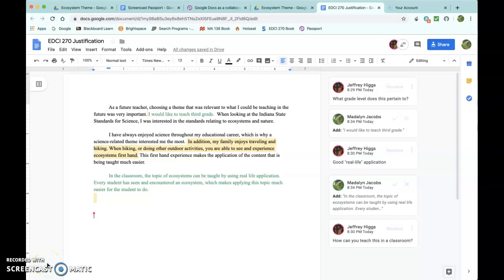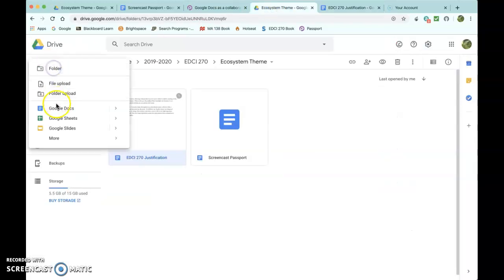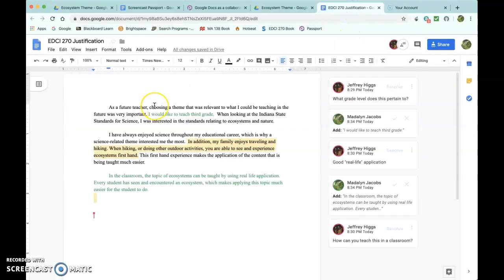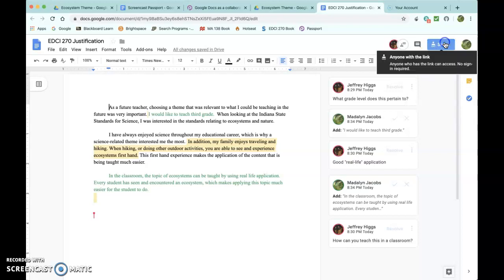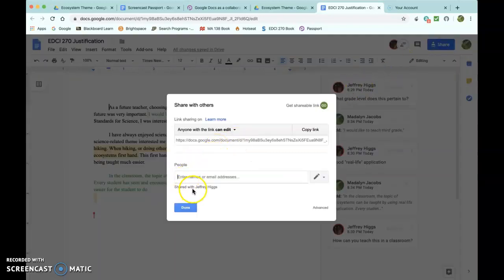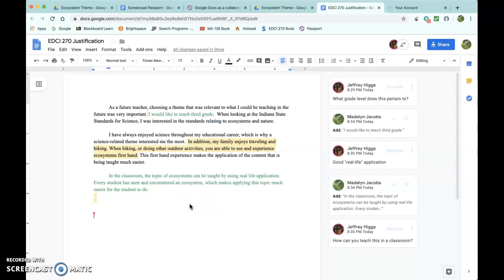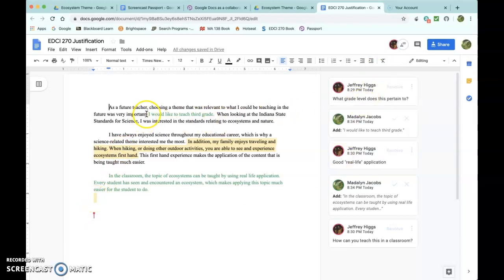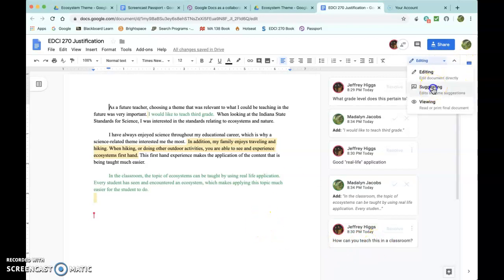Editing Google Doc Screencast